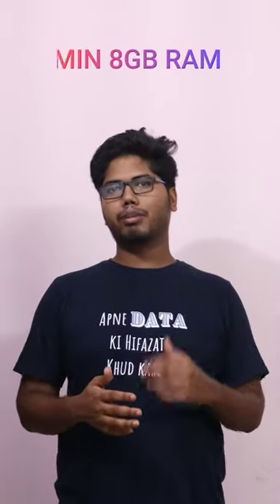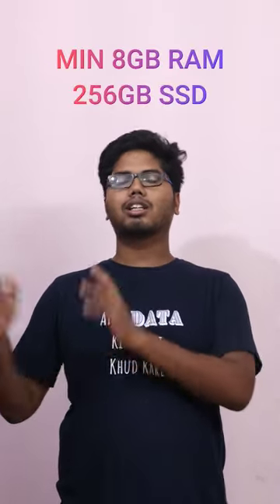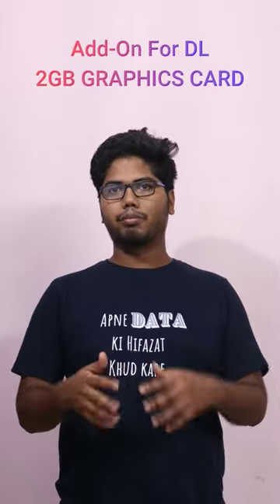Laptop Specifications For Data Science 🤔🤔?